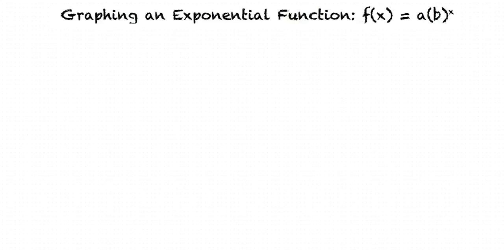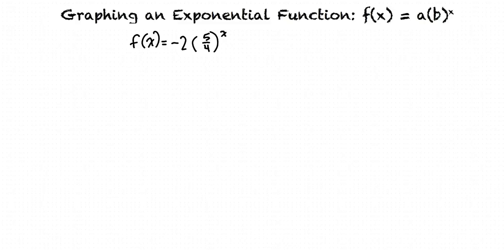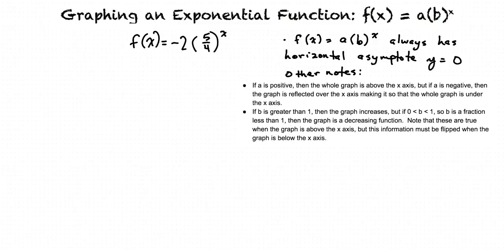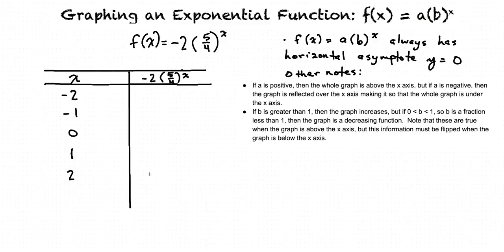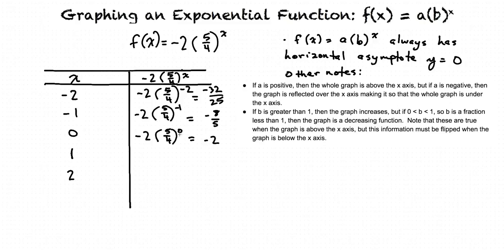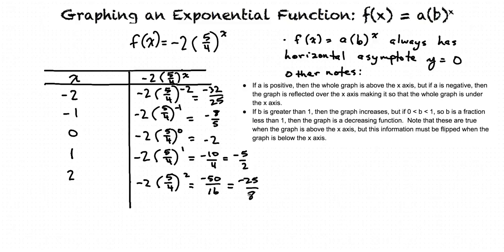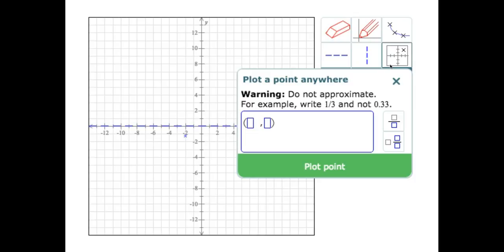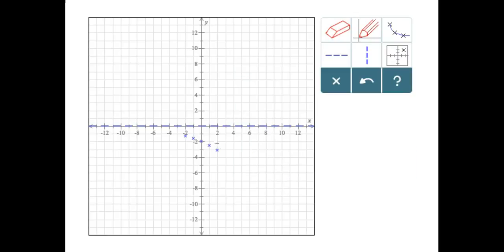Topic: Graphing an Exponential Function: f(x) = a(b)^x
This is a topic level video of Graphing an Exponential Function f(x) = a(b)^x for ASU.

Join us!